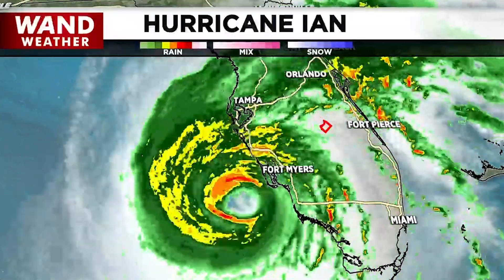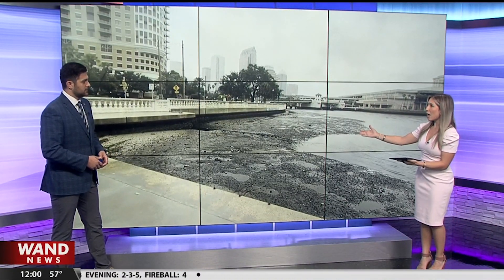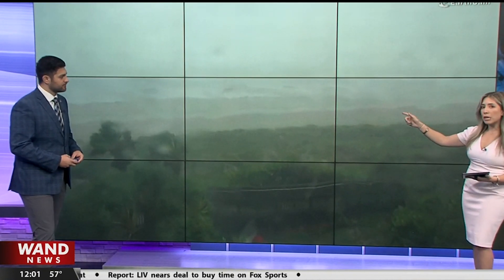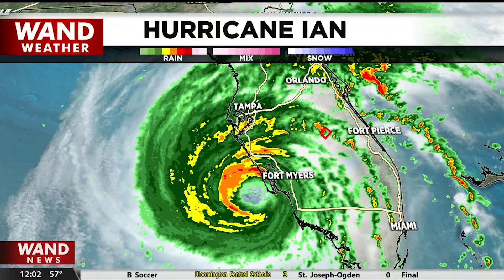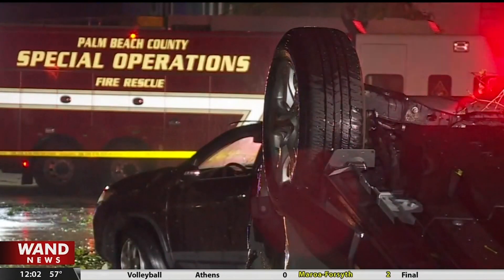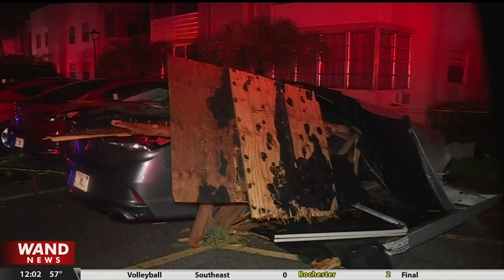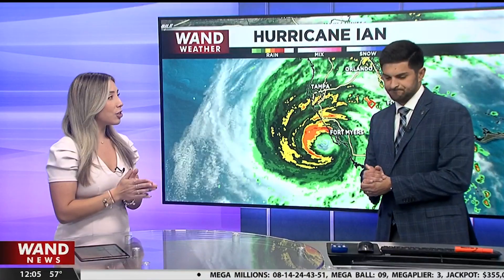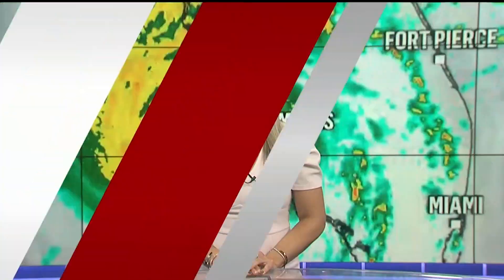Sophia Espinosa Anchoring + Producing Hurricane Ian from Illinois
Hi there! I am the morning and noon news anchor at WAND, Market 88, in Central Illinois. I produce my noon shows and here's only Hurricane Ian highlights from covering it in our noon show on September 28th, 2022. Looking forward on improving and covering a Hurricane from Florida one day!